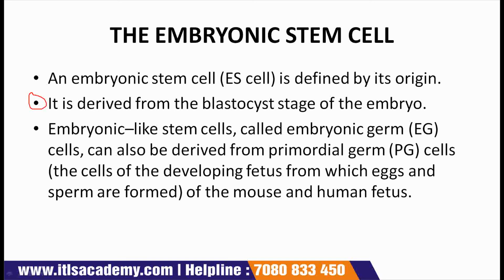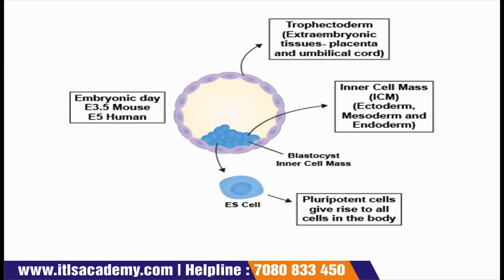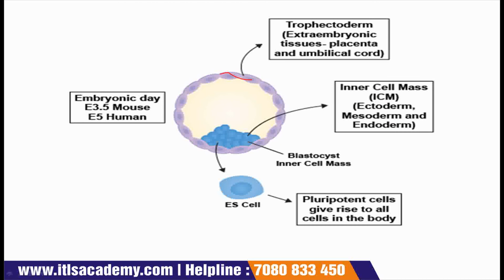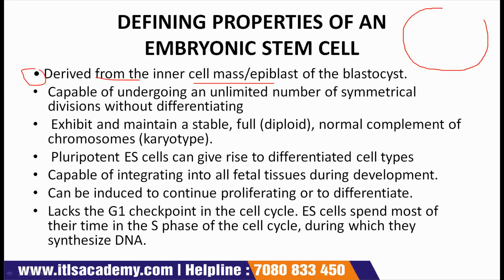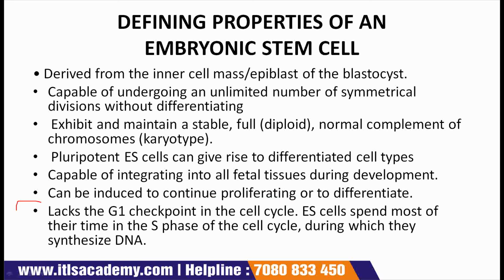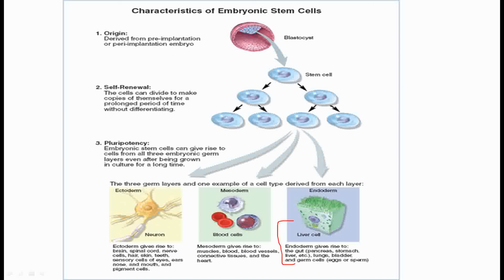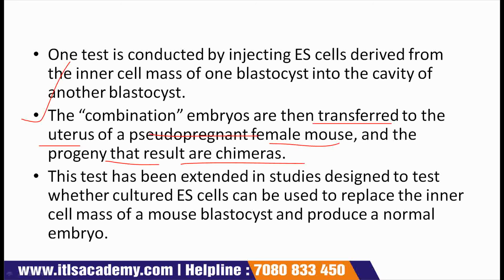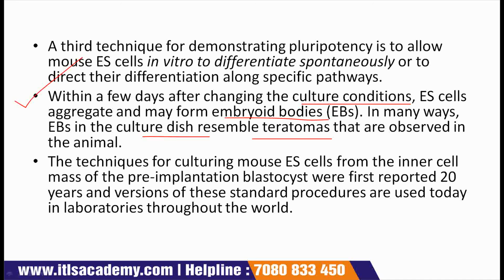Lecture 2 THE EMBRYONIC STEM CELL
STEM CELL (REGENERATIVE MEDICINE)

After fee payment please send screenshot of transaction at 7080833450